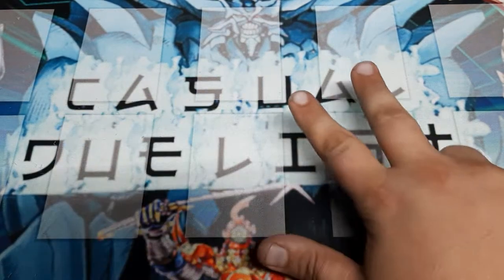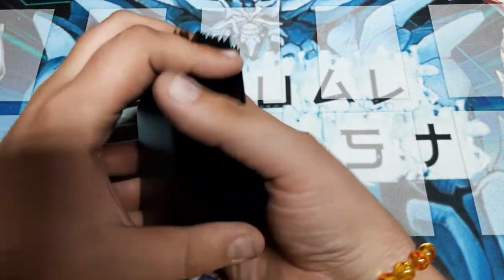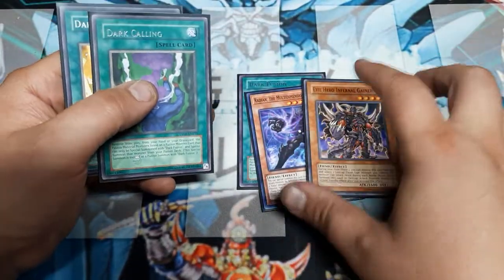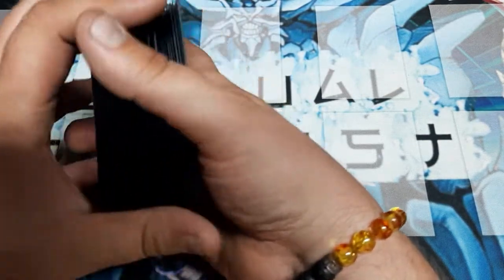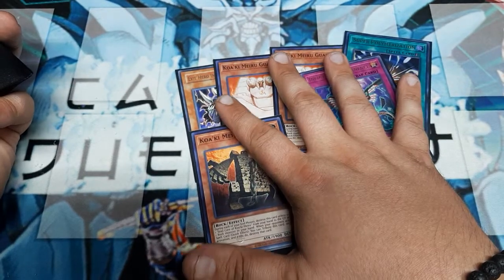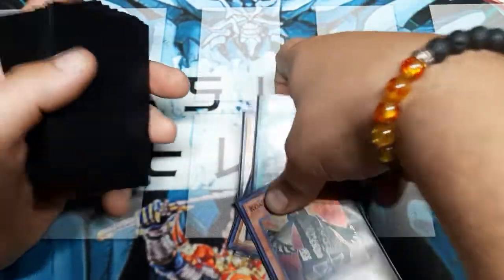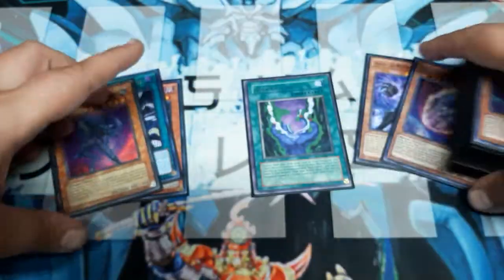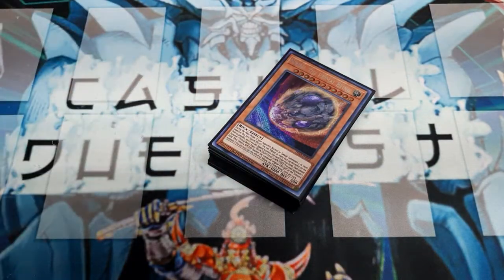Dark Gaia Otk Glass Cannon Test Hands August 2022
Remember Duelists, a glass cannon deck is capable of great plays and even otks, but is also very prone to extreme bricking, play with caution.  I do hope you all enjoy this, and of course, I do hope you all have a great day.